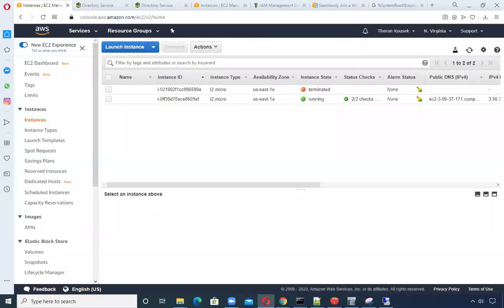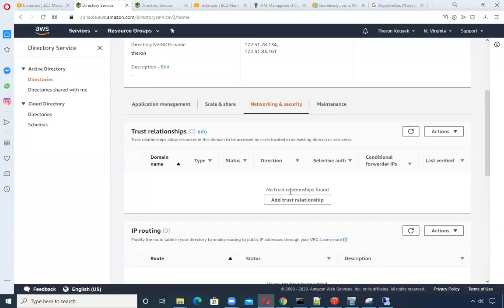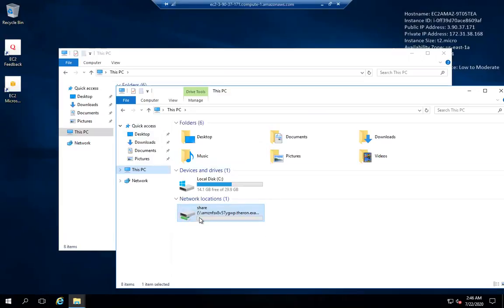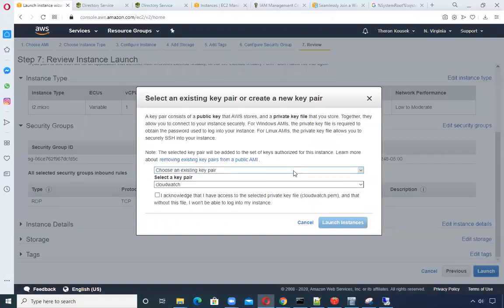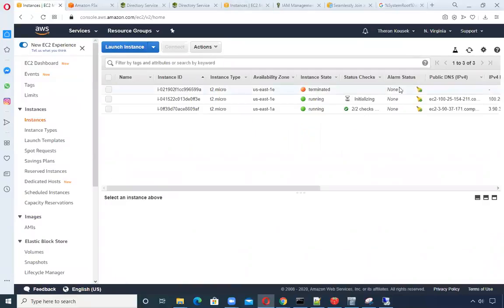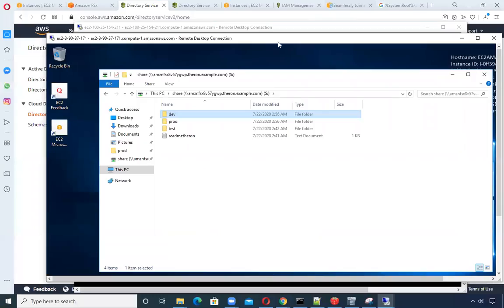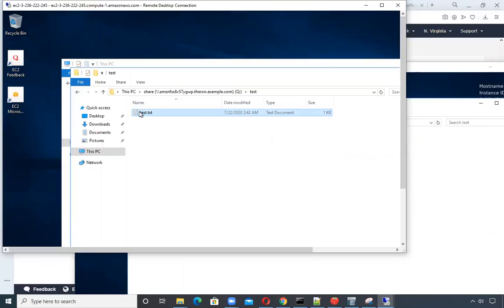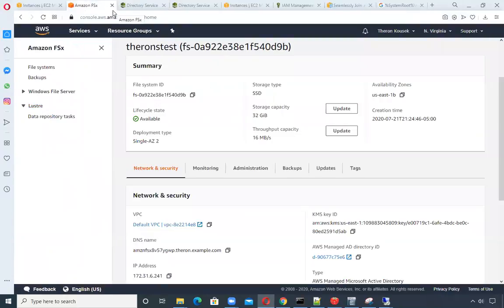Demo of AWS FSX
A demo of using AWS Fsx to share files between multiple EC2 instances